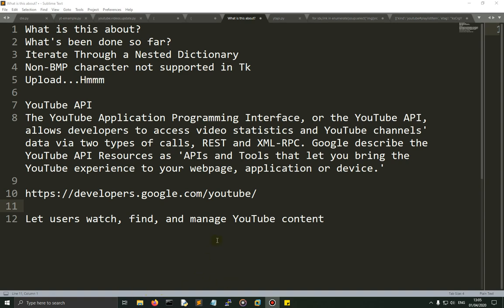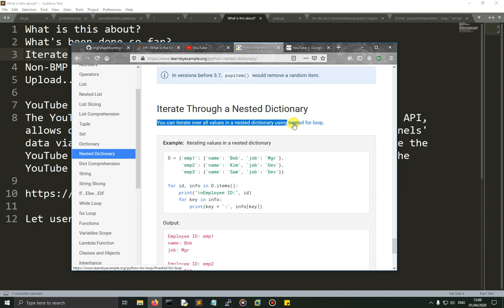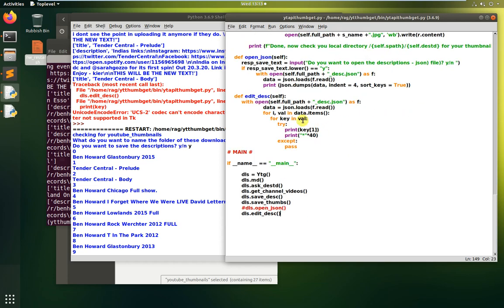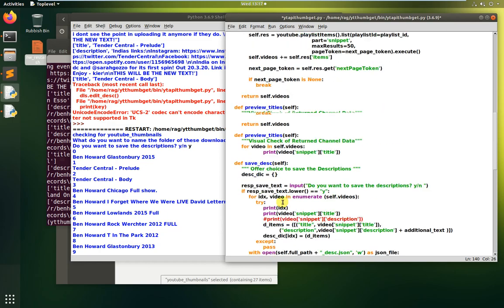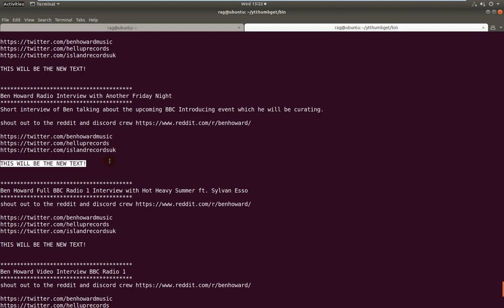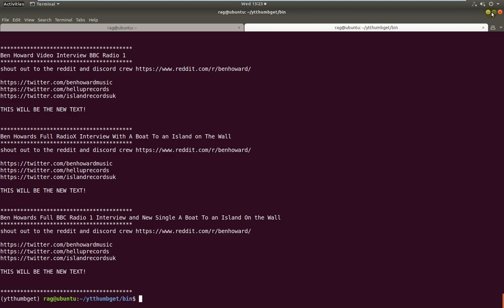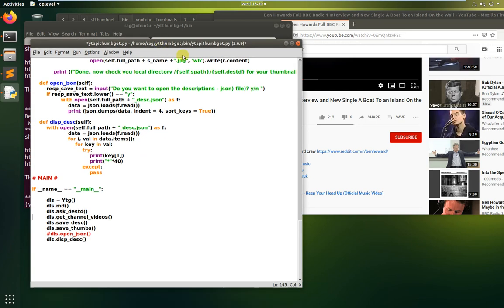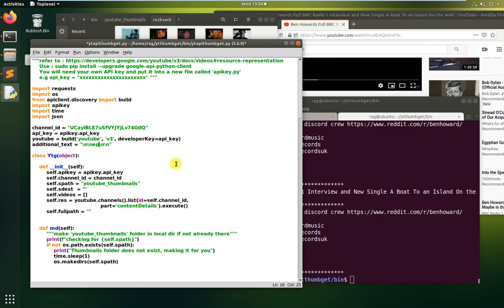YouTube API - Download Descriptions, Titles, Thumbnails - Part 2 | Python "ytapithumbget.py"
An ad lib video showing the progress of my YouTube Title/Description/Image downloader, written in Python.

What's so good about it?
The aim is to download descriptions, edit/append them, and then UPLOAD them back up.

For instance:

This would be a very useful thing to be able to do if you have some links in your descriptions, and you need to add a mirror site.

I give a summary of the current state of the code, show some errors, discuss a Tk error, and try and explain how I've used a nested dictionary.

If this is of interest please comment as I'm sure it could be a handy tool for any YouTube channel. All you will need is a YouTube API key which is something that you have to register for and it takes about 10 minutes to set up and receive form Google/YouTube.
Once you have it, keep it secret, but add it into apikey.py as per my instructions on GitHub.

Stay safe yeah?

- clone the whole project if you like!

Scroll down, see : upload_video.py script

Dr P.